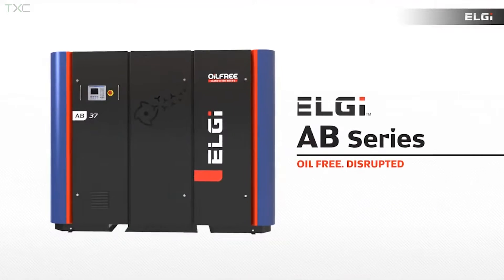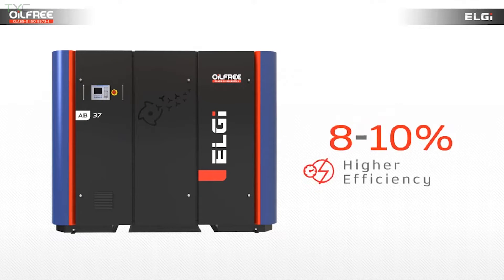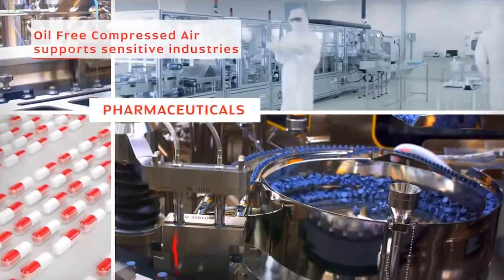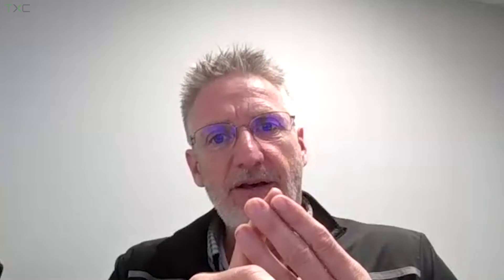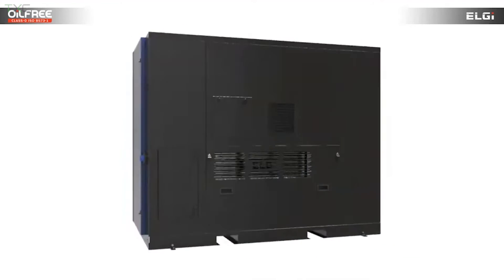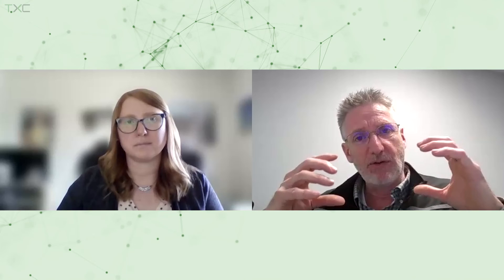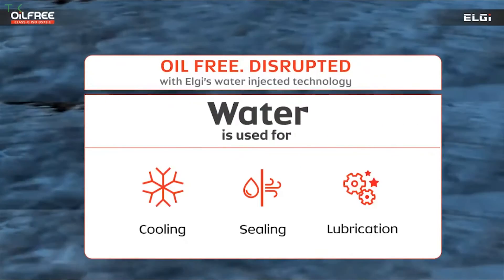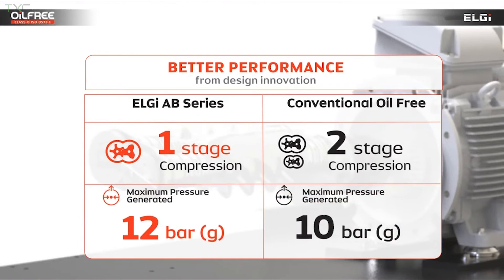Should You Go with an Oil-Free Compressor?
It is important to understand the benefits of using oil-free air compressors, as well as their drawbacks to ensure the right option is selected for a given application.

In this interview with Robert Horneman, Product Manager at @ELGiEquipmentsLimited – a developer of air compressors – he outlines how oil-free air compressors differ from their oil-lubricated counterparts and the various factors which need to be taken into account when selecting a compressor.